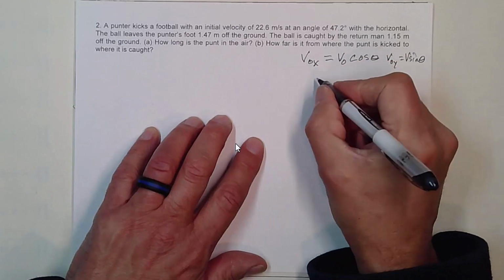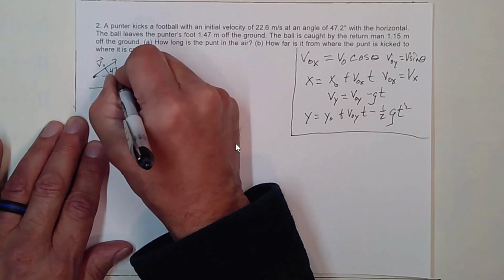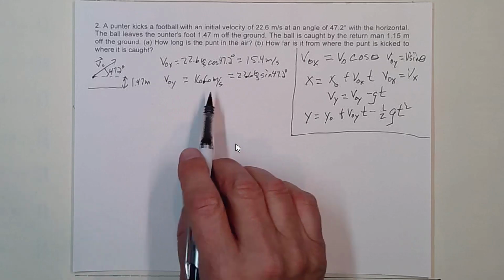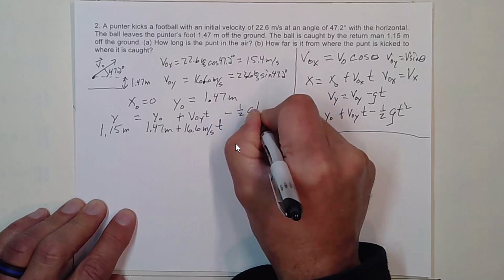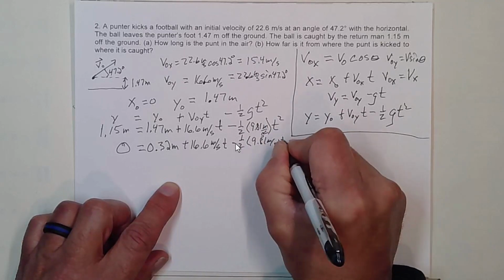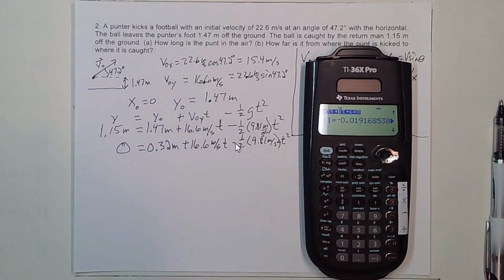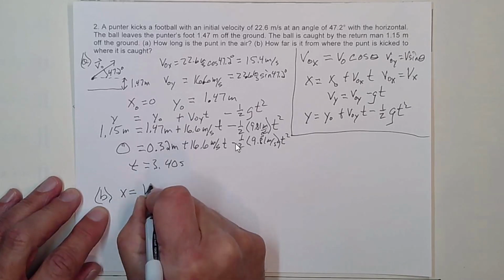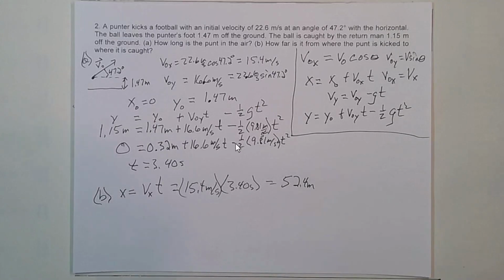Continuing With Projectile Motion: The Punt